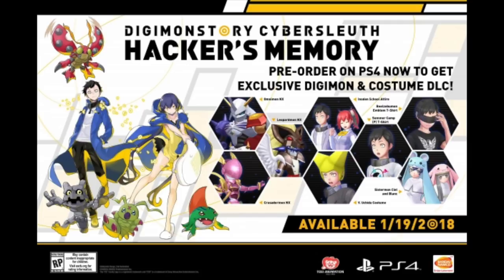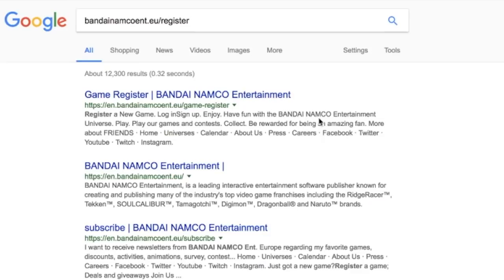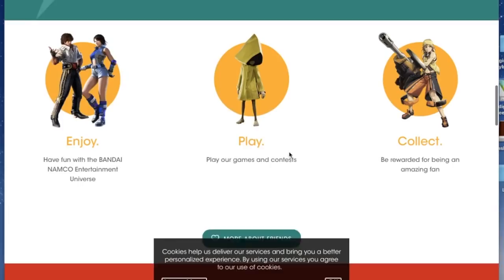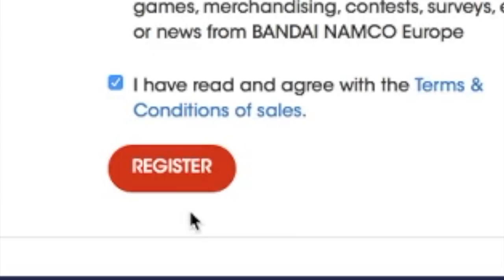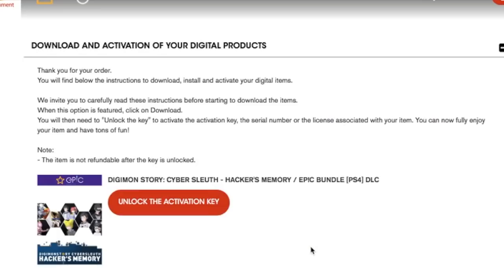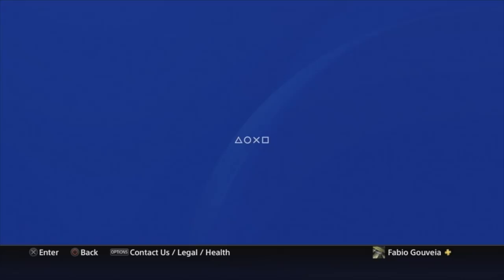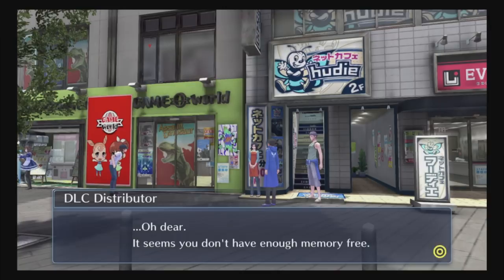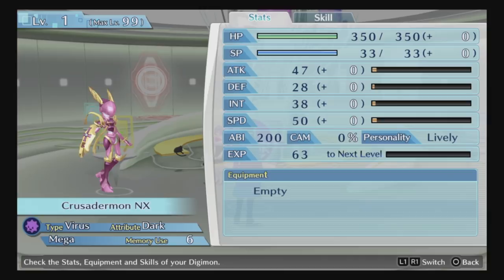5 STEPS TO GETTING DIGIMON STORY: CYBER CLEUTH - HACKER'S MEMORY DLC | How I got mine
Hi guys, I saw some people asking around on how to get the DLC for the new game, so I thought I would make a video on how I got my DLC.

Please let me know if this helped or if I missed anything out.

Thank you all for stoping by, have a great day.

Outro- Laszlo - Fall to light.